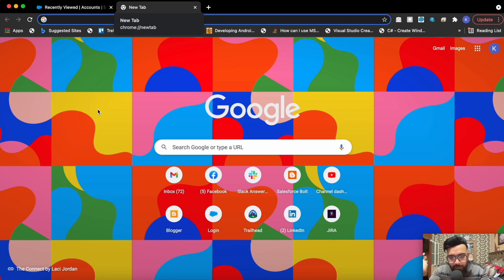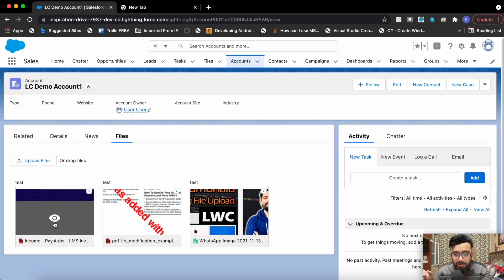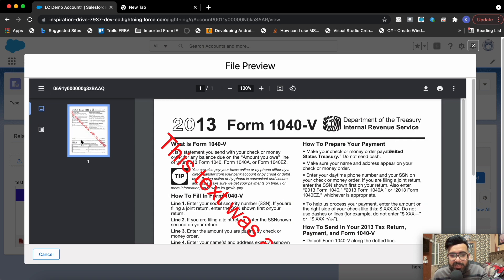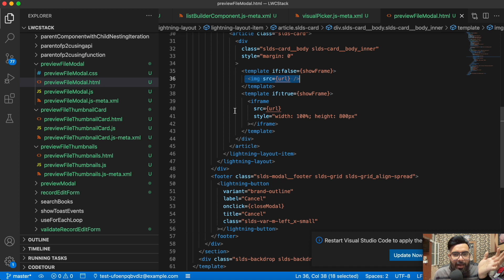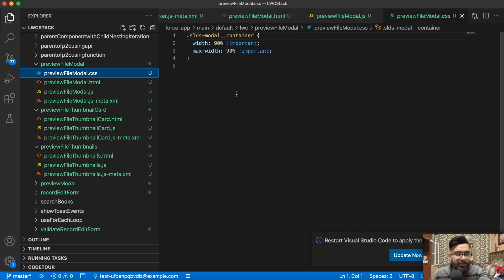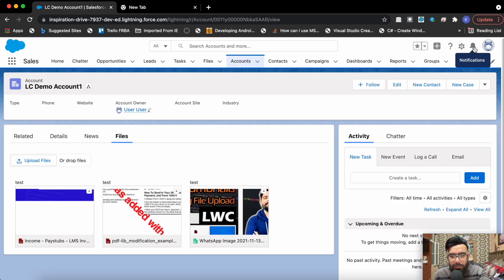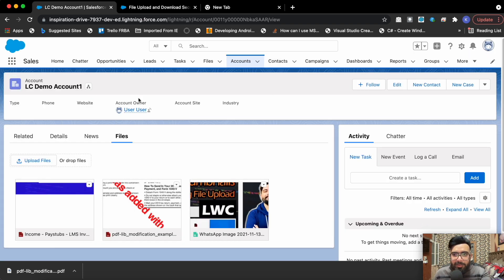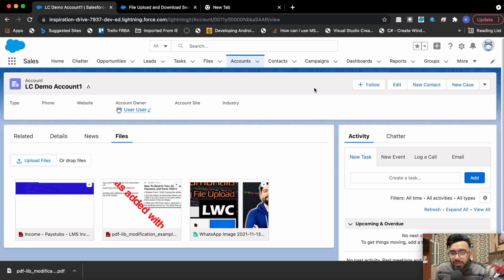File Preview Modal in Lightning Web Component | Salesforce ☁️⚡️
In this video I will share the code to preview files in a Modal in Lightning Web Component.

There are three component in this example -

1. PreviewFileThumbnails - The parent component to upload the file.

2. PreviewFileThumbnailCard - Child component to display image preview in a thumbnail gallery view.

3. PreviewFileModal - Child component to display selected thumbnail file in a new modal popup for preview.